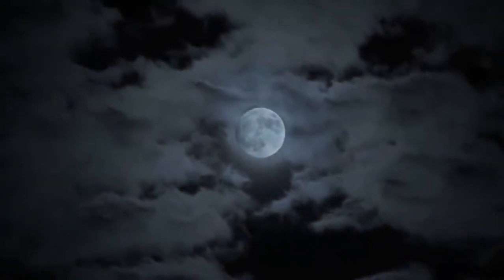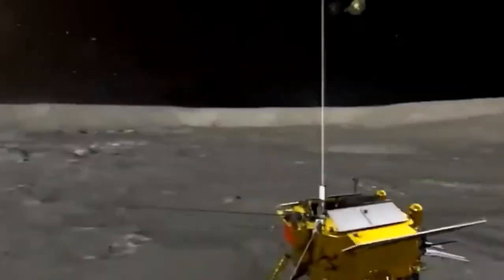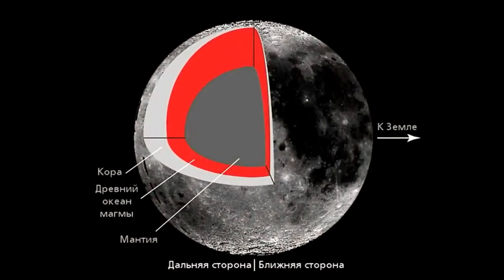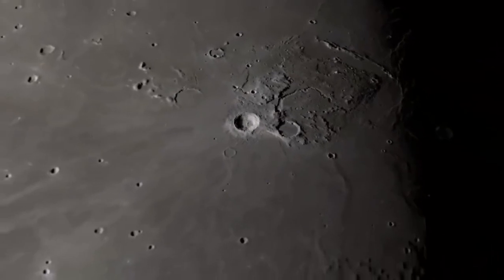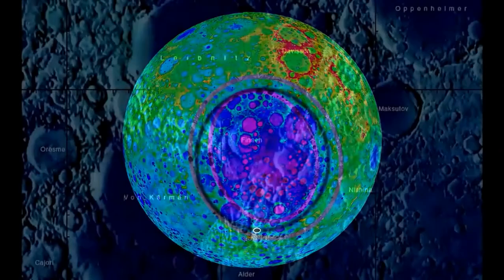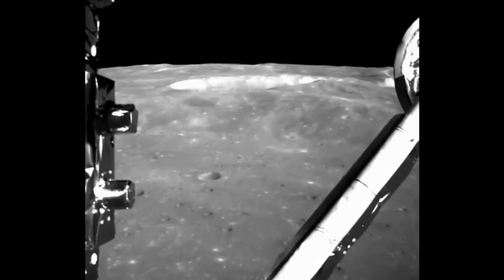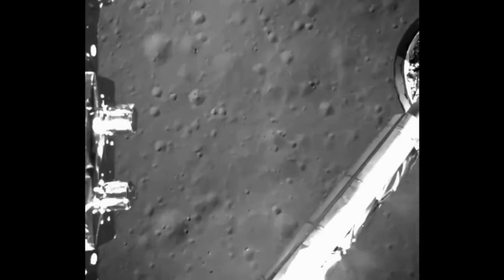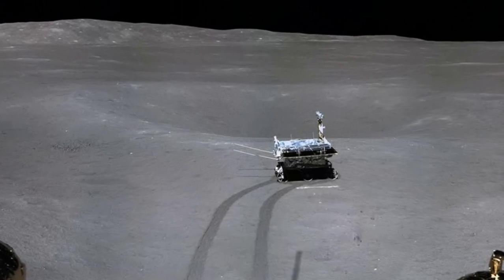China reveals the moon is not as we think - Yutu 2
Amazing Innovations
explain education scienc elearnelements news nasa technology biology climate experts physics space engineering chemistry science news science videos seeker science